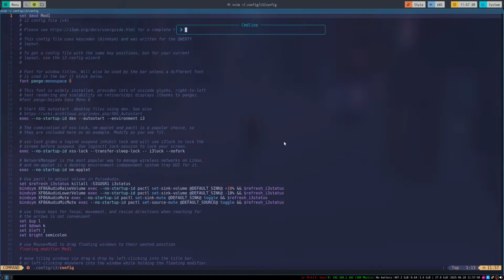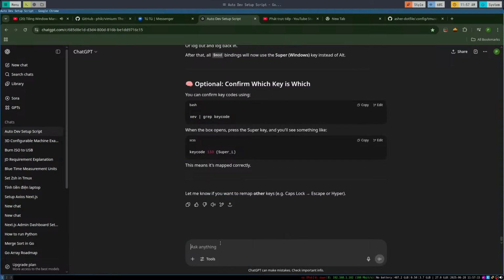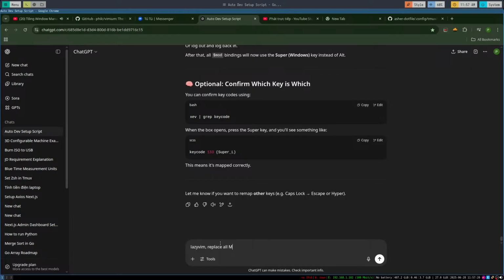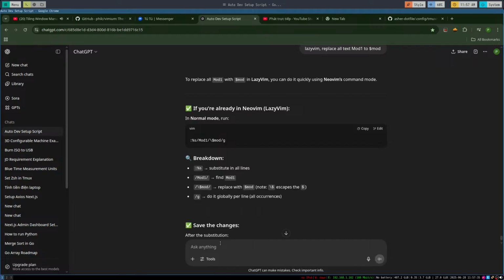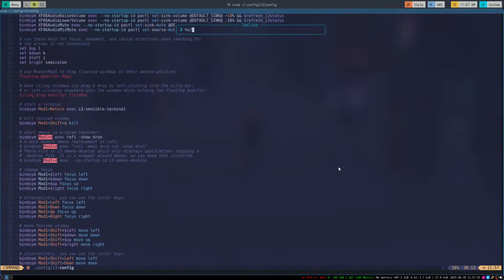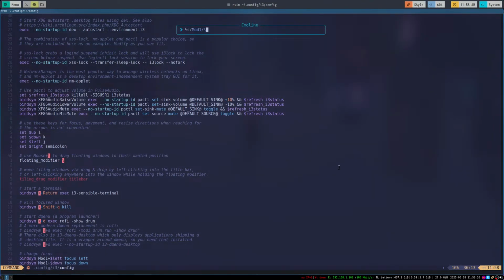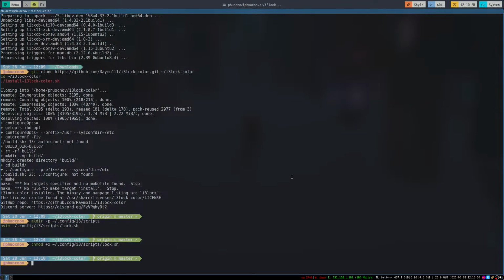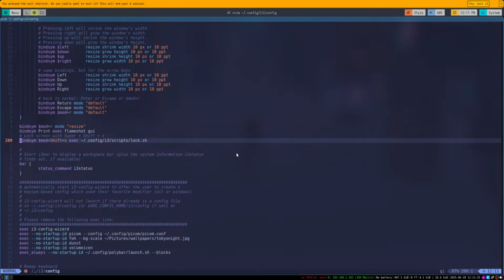[DEV LOG] Nestjs storage and upload media file (No talking)